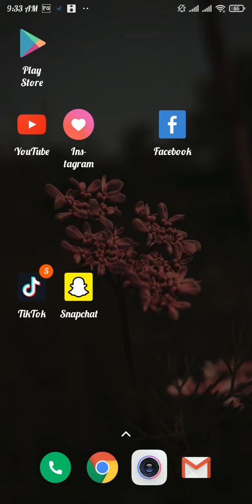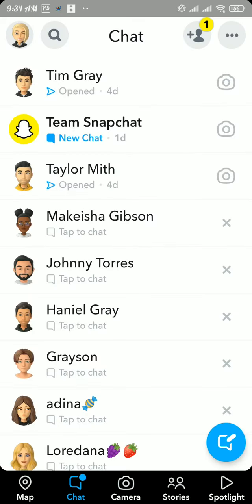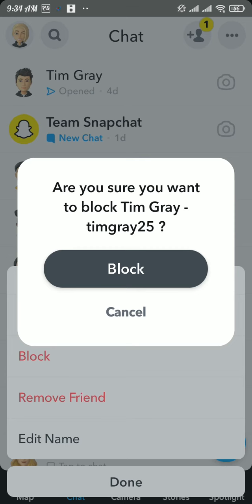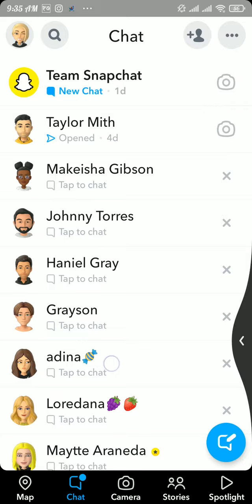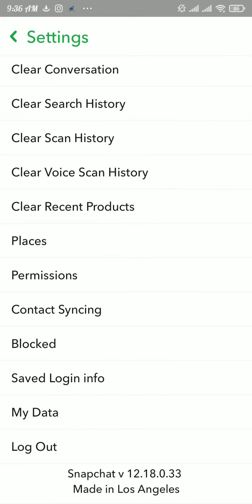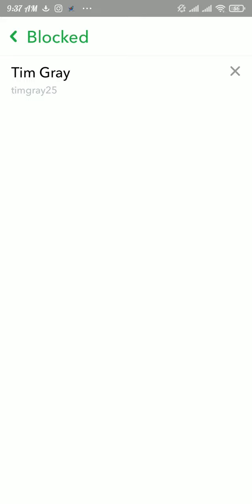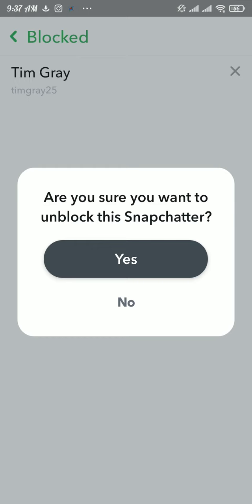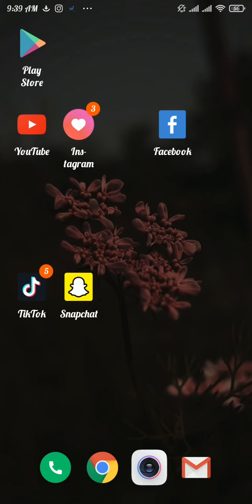How To Unblock Snapchat Account (2023)